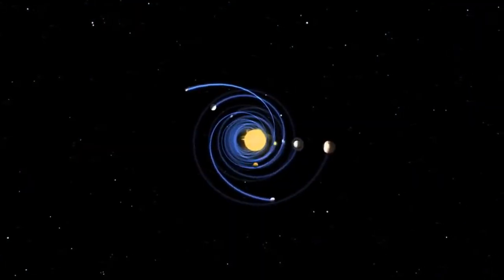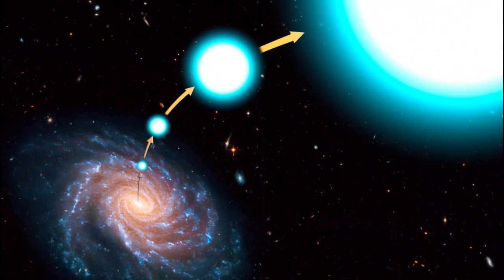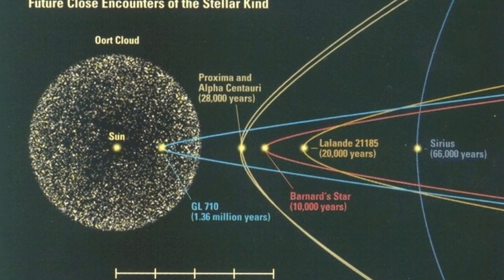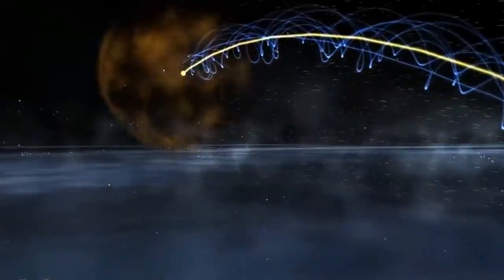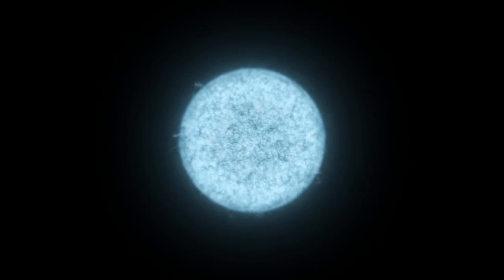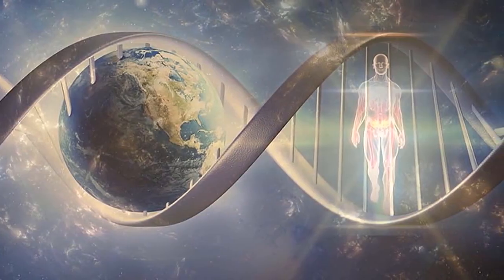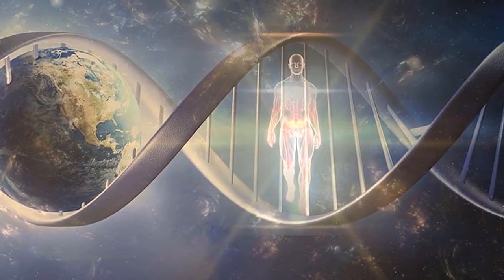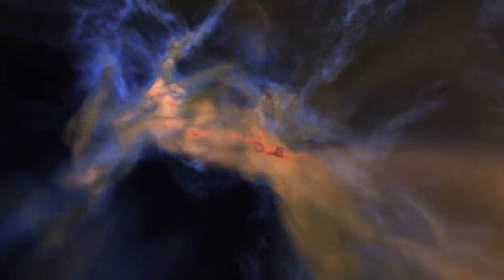Gliese 710 - Nemesis in the making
Gliese 710. The Star that can bring doomsday upon the Solar system and Humanity. All set on a collision course with the Solar system, this star can actually be the Nemesis.